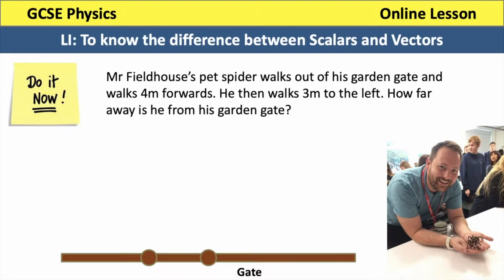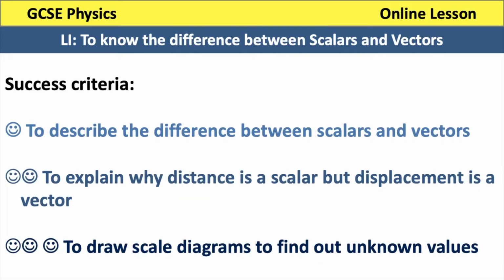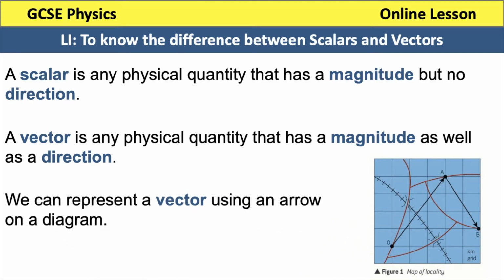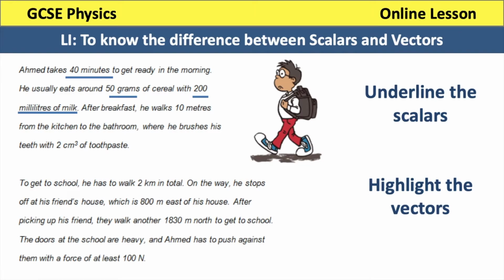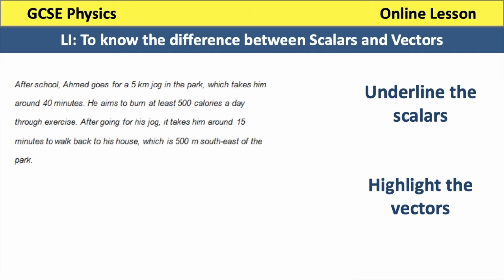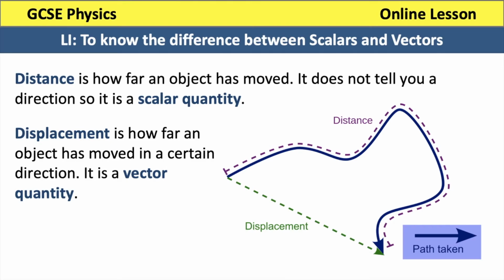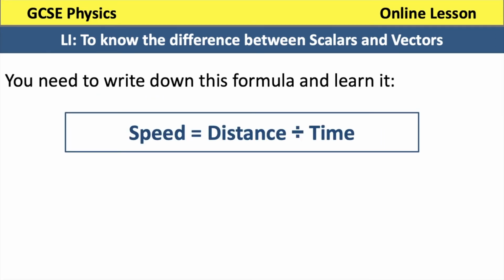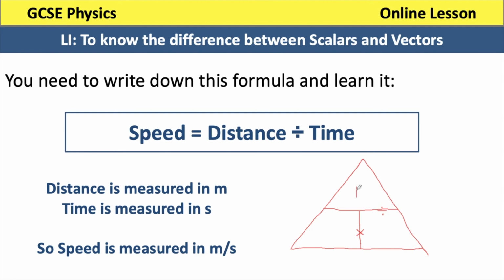Scalars and Vectors GCSE 9-1 Lesson Walkthrough